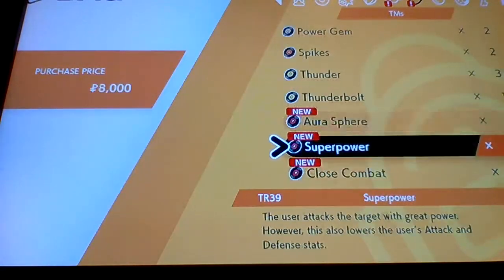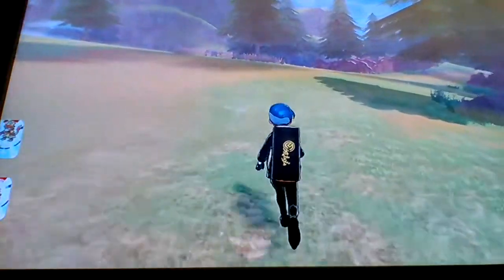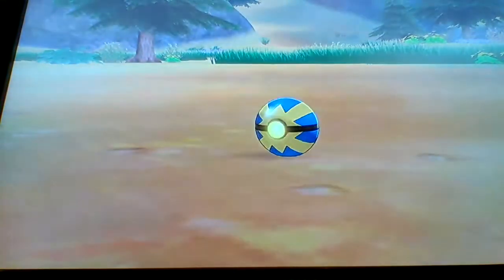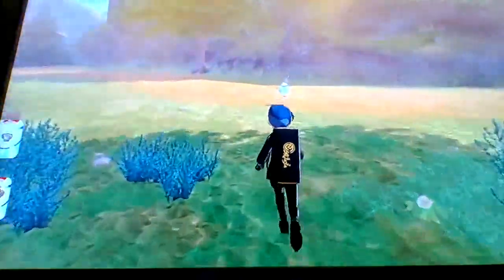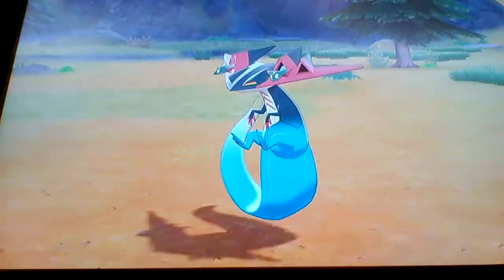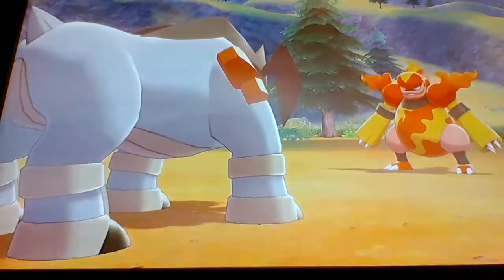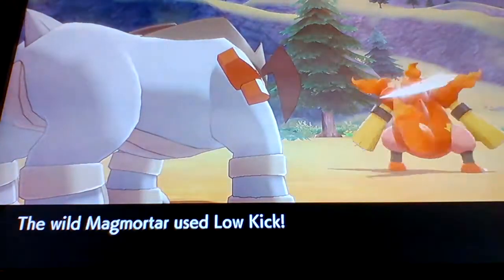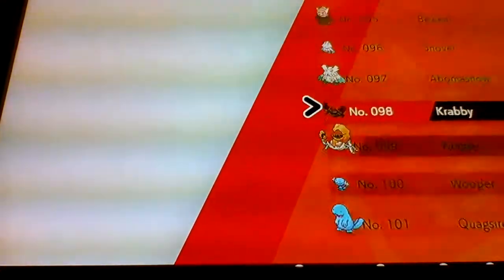Filling the poke'dex by a tiny bit (crown tundra dlc 2).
We will not do much in this video so I can not really tell you what will happen.